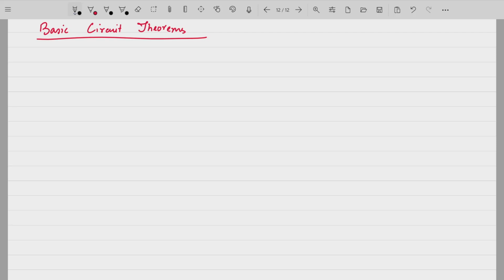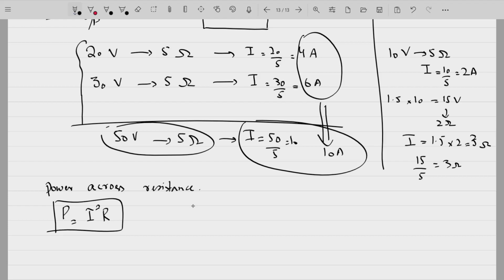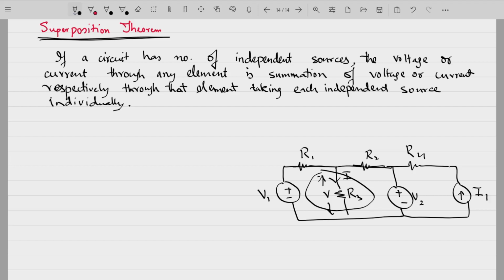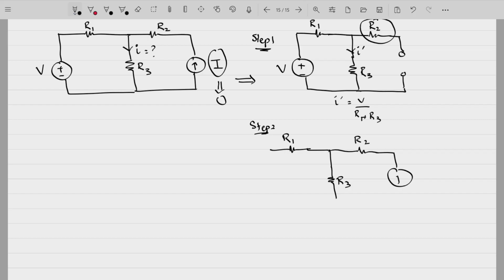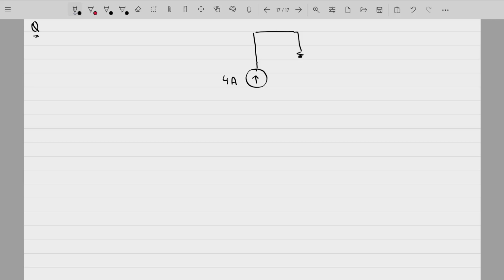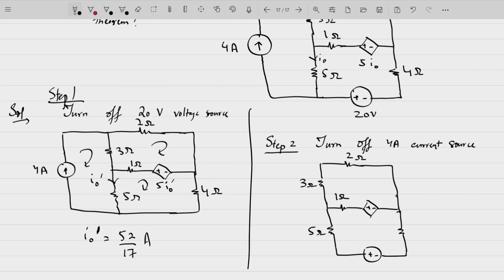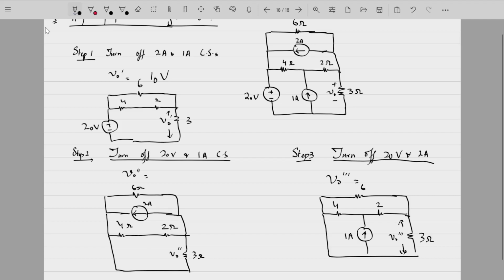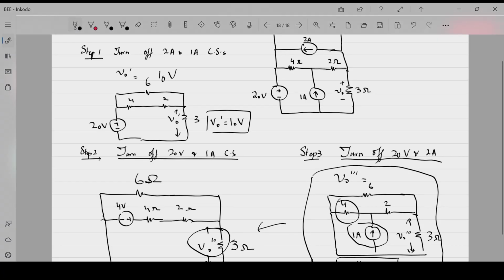BEE 13 Superposition Theorem